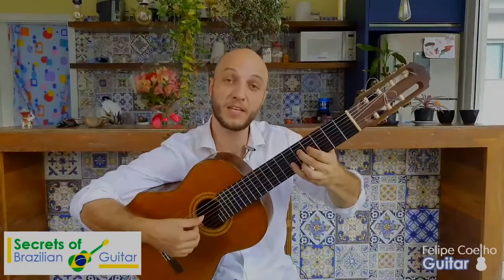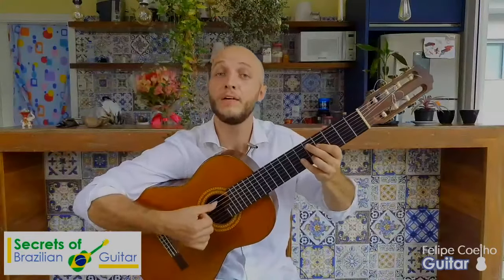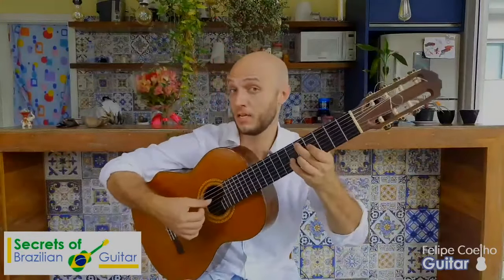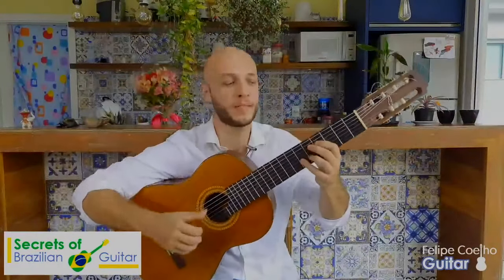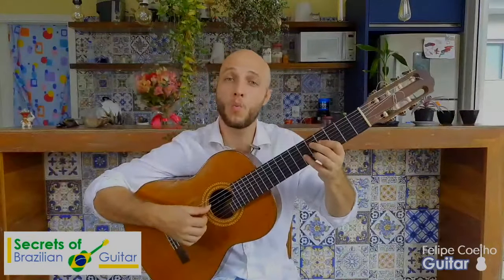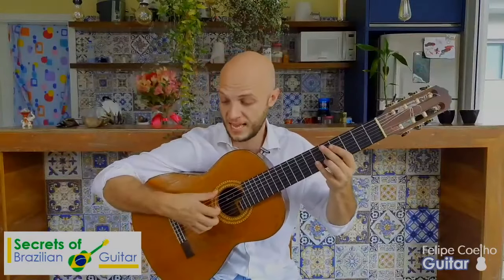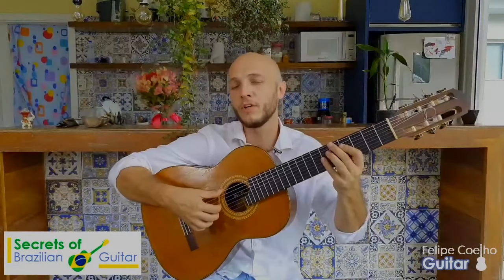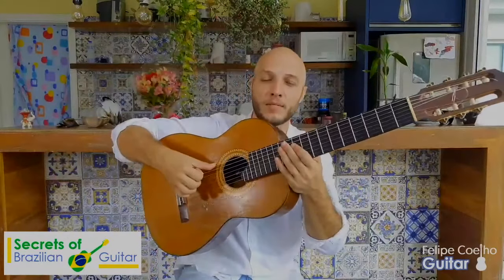Quick Tip #2 - Brazilian Groove